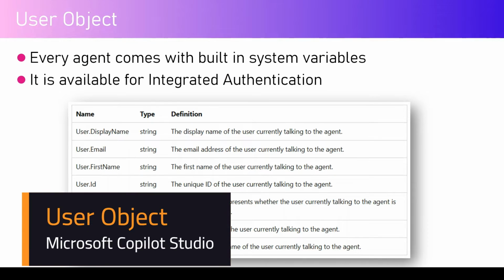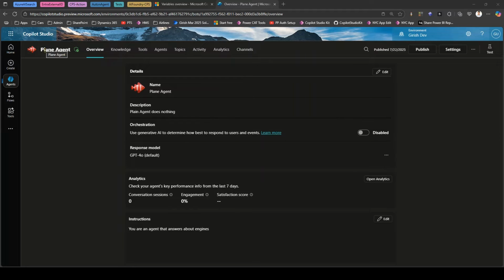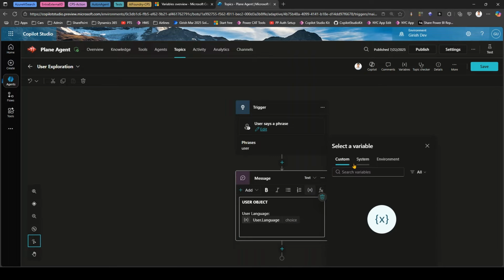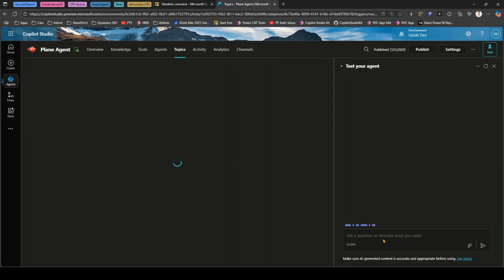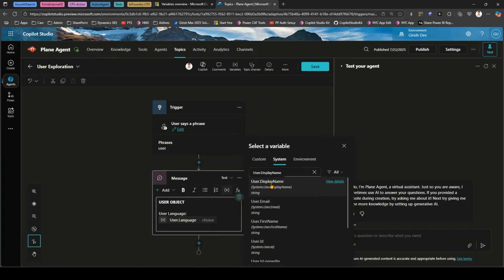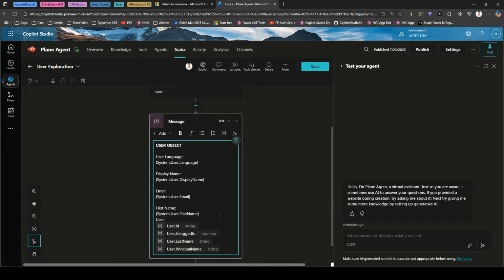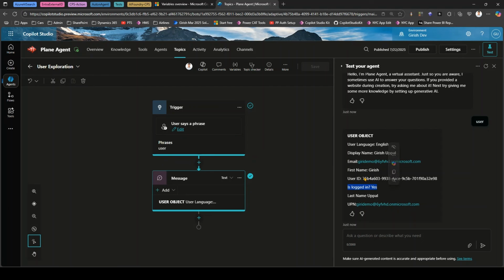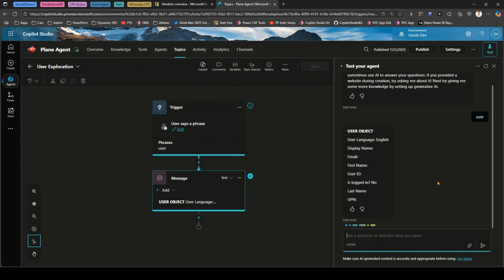Exploring User Object (system variable) in Microsoft Copilot Studio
This video demonstrates how to use system variables (User object) in Microsoft Copilot Studio while building agents.

Girish Uppal explains the different properties that are exposed when using User object (system variable) while using Microsoft Copilot Studio.

Some of the properties that are available are:
✔️ User.DisplayName
✔️ User.Email
✔️ User.FirstName
✔️ User.Id
✔️ User.IsLoggedIn
✔️ User.LastName
✔️ User.PrincipalName